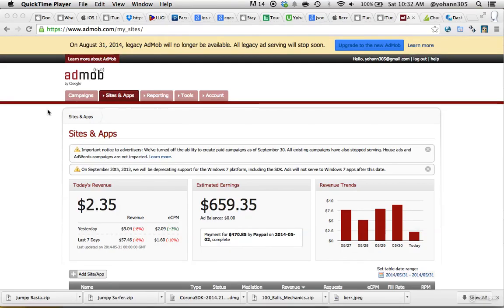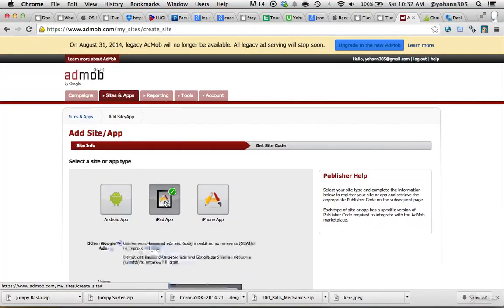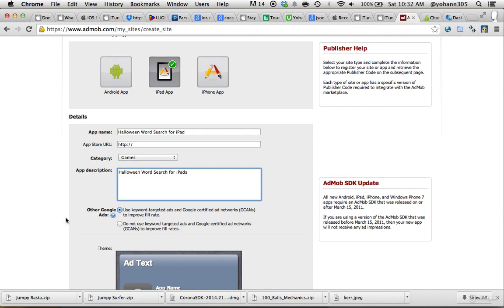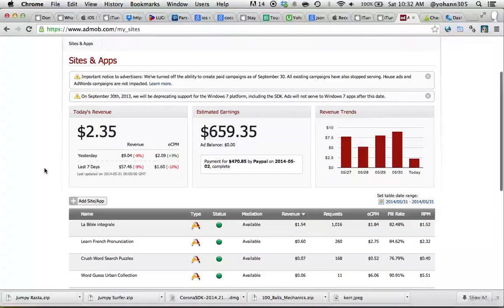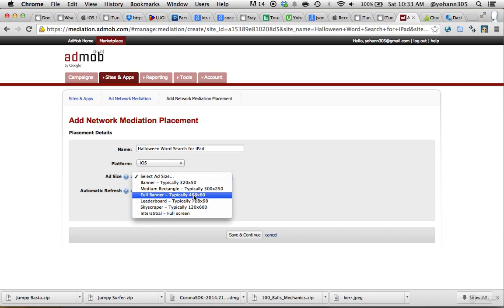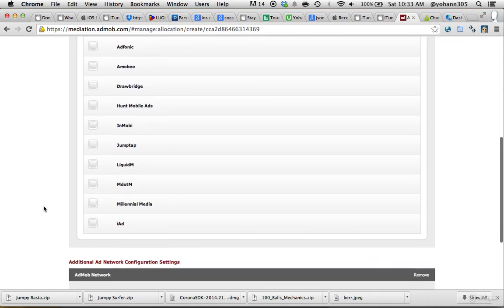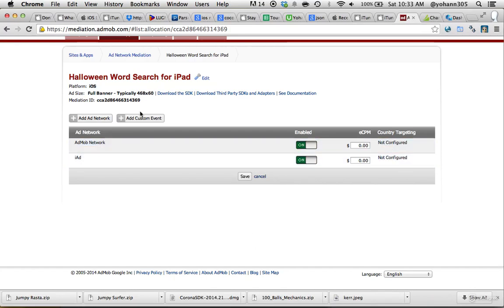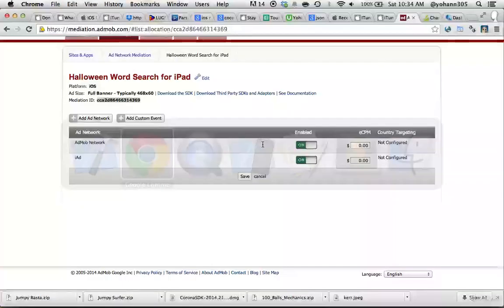pengaturan in app purchase bagian 1 part 24 | Settings in app purchase part 1 part 24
pengaturan in app purchase bagian 1 part 24
Settings in app purchase part 1 part 24
Cara membuat game puzzle untuk ios
How to make a puzzle game for iOS
kita juga dapat menggunakan di ipad atau iphone
We can also use on iPad or iPhone

source : bitdegree